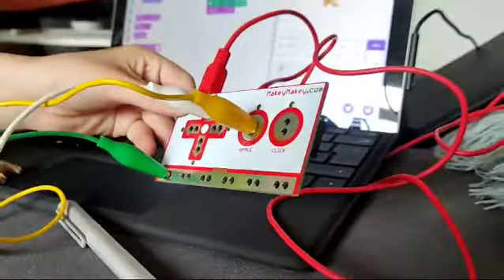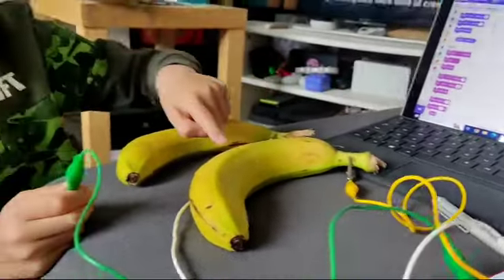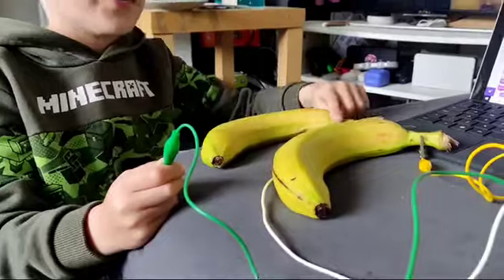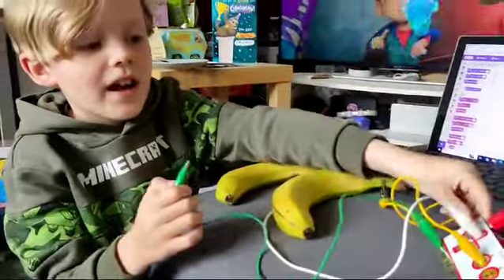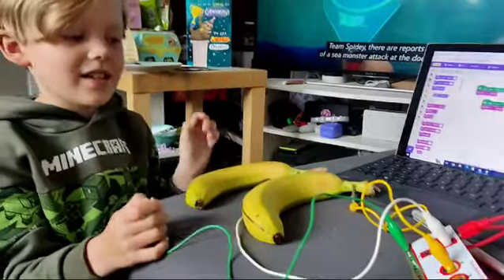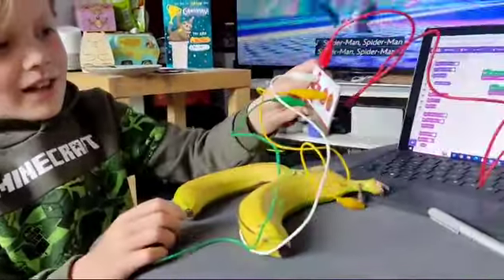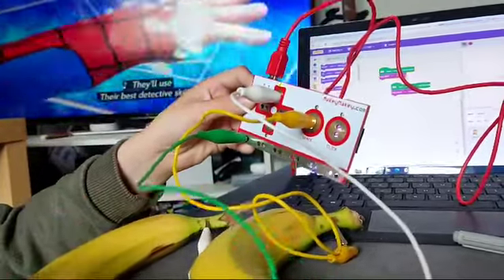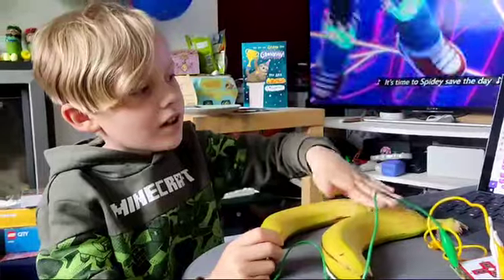Felix showing how to use his makey makey